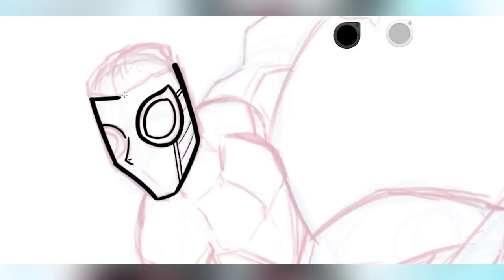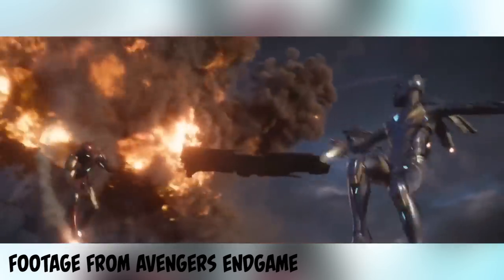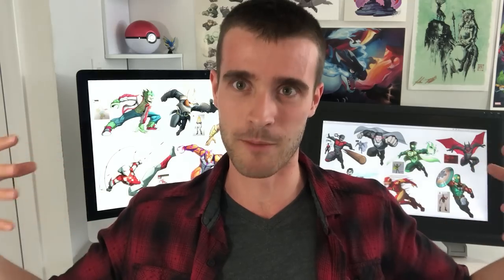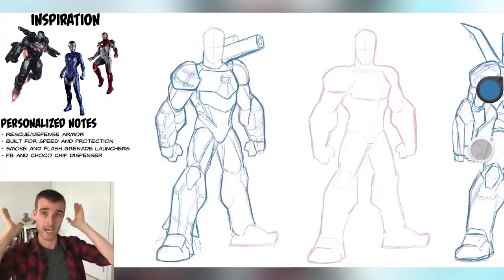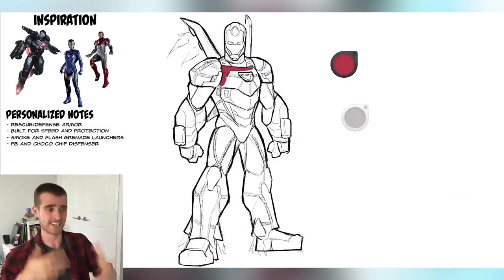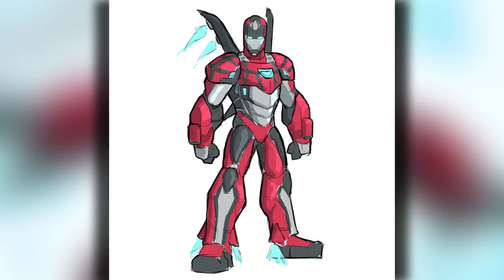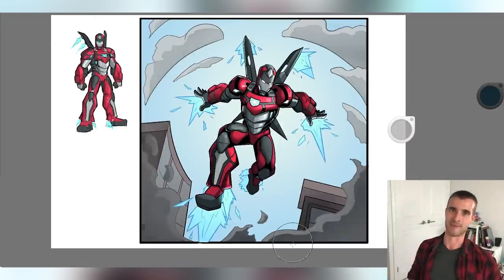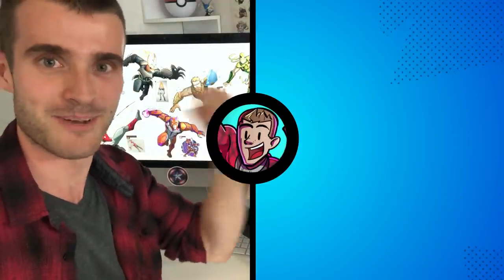How to Design an Ironsona (Like Spidersona but Iron Man)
The Spidersona trend is old now (but for real, I'm kidding I'll love Spidersonas forever because drawing spiderman type heroes is the besssssst), and it's time to try out something new! So I'm designing myself an Iron Man suit specifically for ol' PopCross.

A few people requested something like this after the Spidersona community redraw episode a couple months ago and I thought it was a really fun idea! Taking the bank rolling Avenger and mashing him up with my own personality traits and interests to draw an Iron Man suit perfect for me!

I also take you through my process so you can learn how to design your own ironsona! At least, if you want to follow my design process that is. There are lots of different ways you could go about drawing and designing your suit, but hopefully there's at least something useful in this sort of tutorial episode.

Anyway, as always I hope you learn something and/or are entertained!!!

And be sure to tag me in you Ironsona drawings so I can check em out!!! Will this be a new trend? Will I make a full Avengers team designed off myself? Who knows! Let's see what happens!!! But for real I want to draw a whole bunch of personalized superheroes so I hope people enjoy this!

Submit artwork to the Characters-for-Pop Channel in the Discord!

Check out some of my other Drawing and Animation videos!